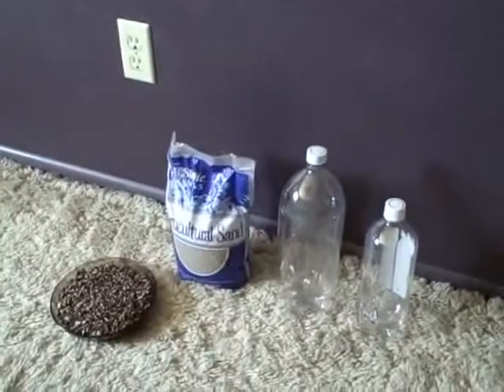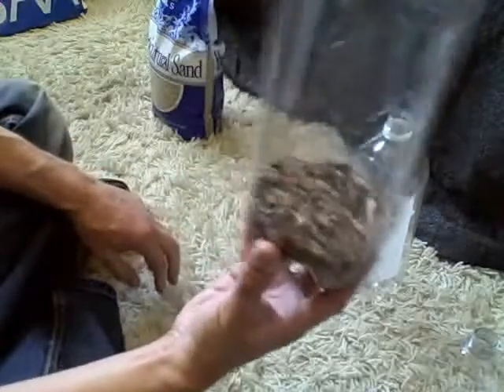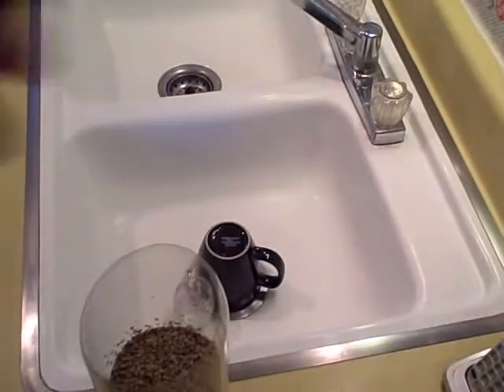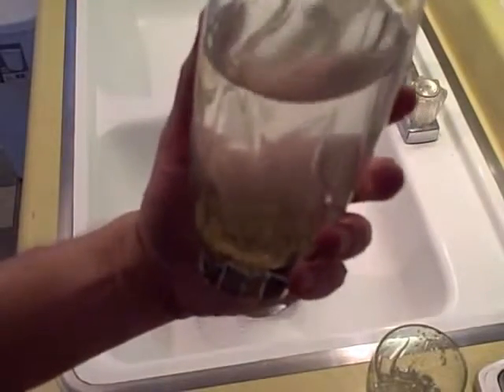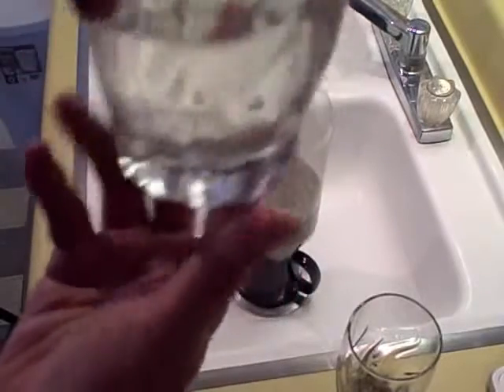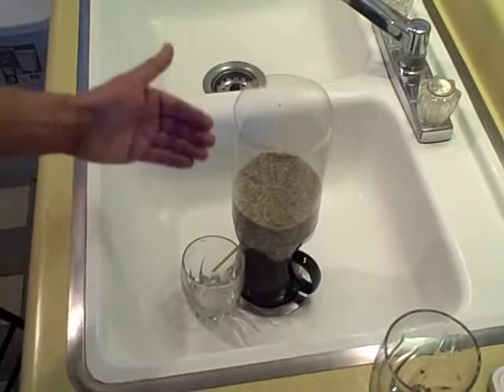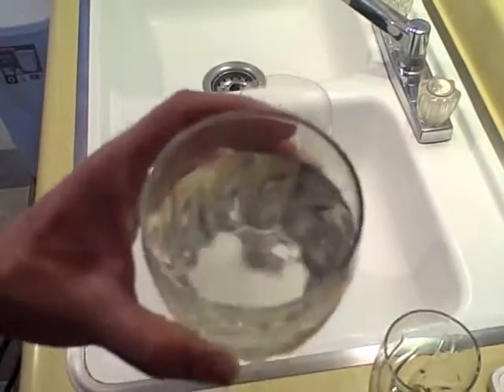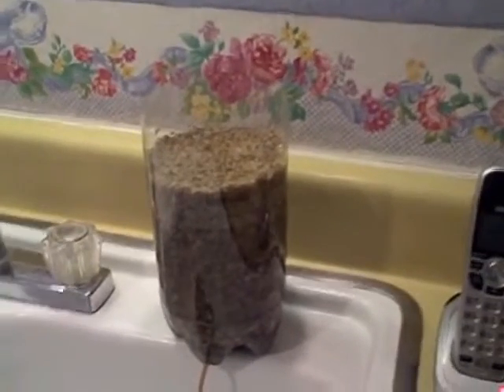How To Make - Biosand water filter DIY homemade survival water filter cleans + purifies water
HowTo Make - Awesome Air Heater!!   The  Stack Boot  Air Heater!   Easy DIY 350F+ Mini Off Grid Furnace!
How to make a Helicopter - (Electric Helicopter)
Learn how to make Homemade Batteries! vinegar,lemon,lime,salt,water DIY run lights clocks buzzers! w volt&amp test